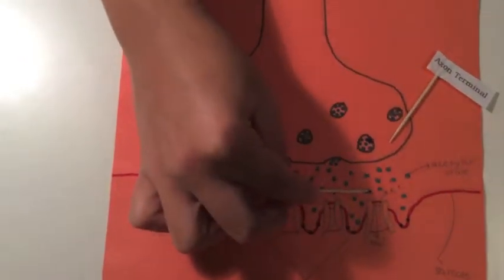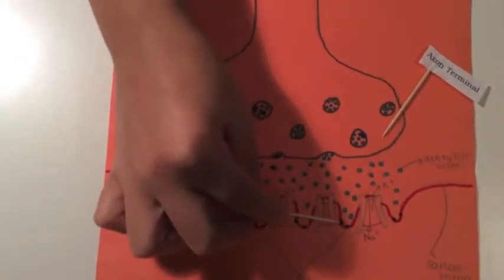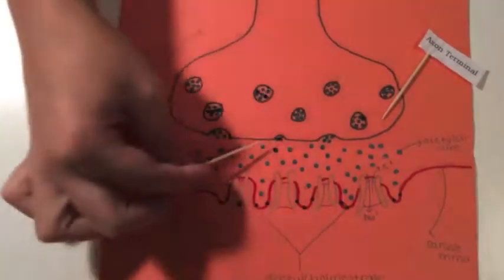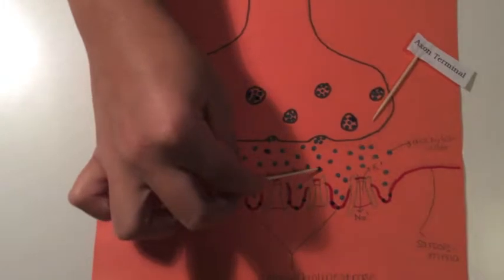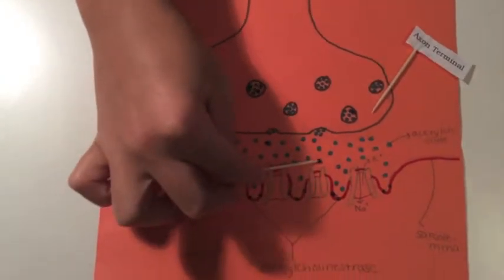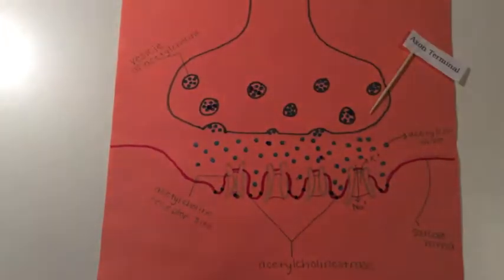Muscle Contraction: Rigor Mortis: Taryn and Lauren